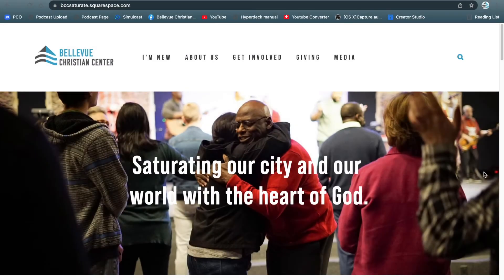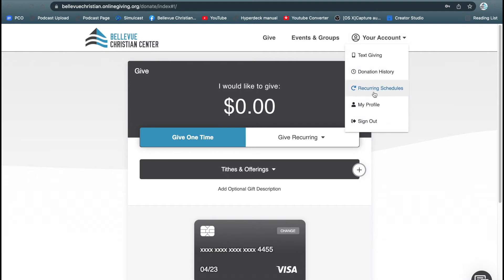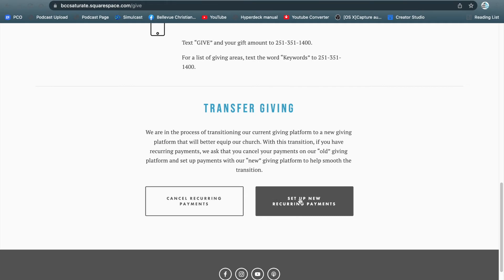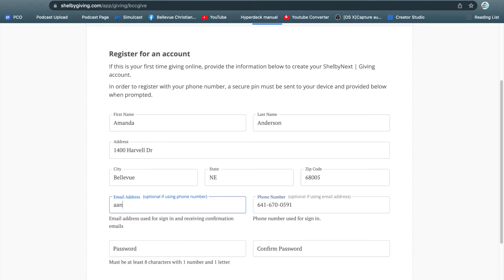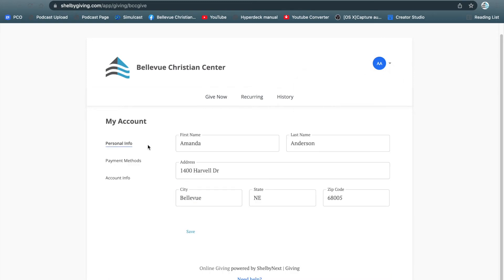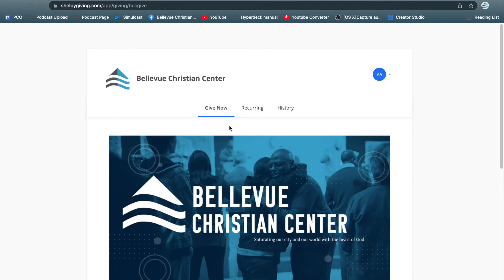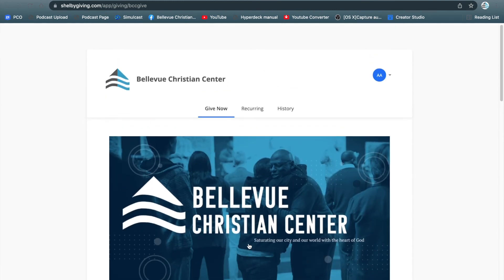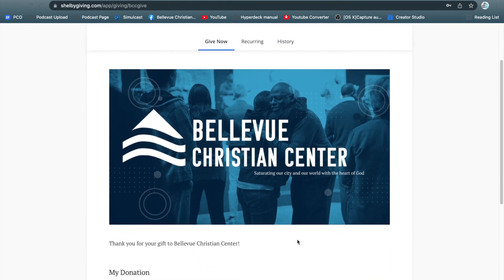BCC GIVING TUTORIAL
Check out our online tutorial for how to cancel recurring payments and setting up new payments.